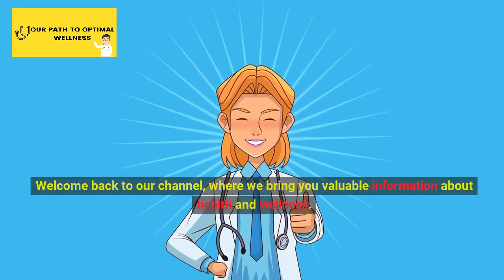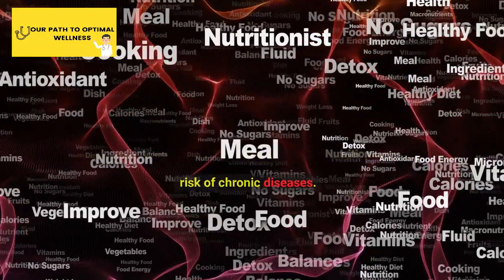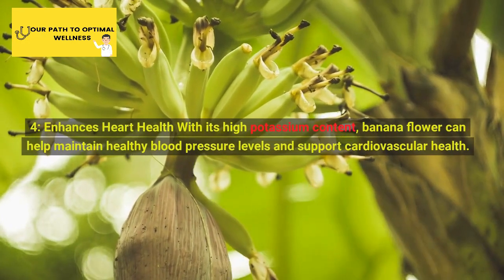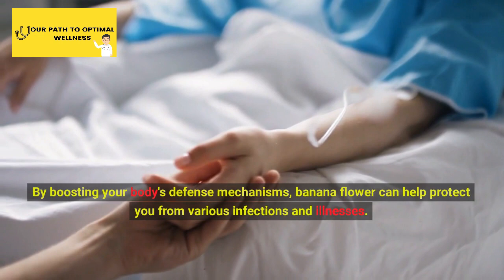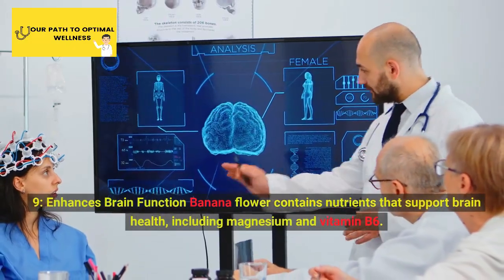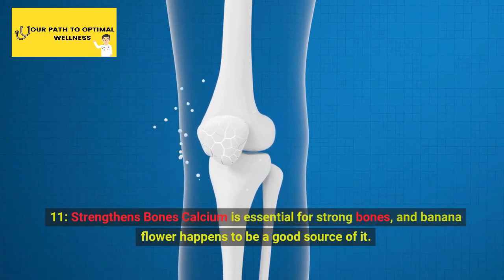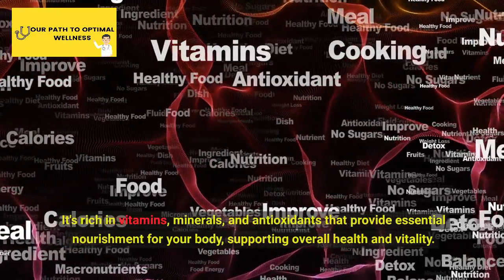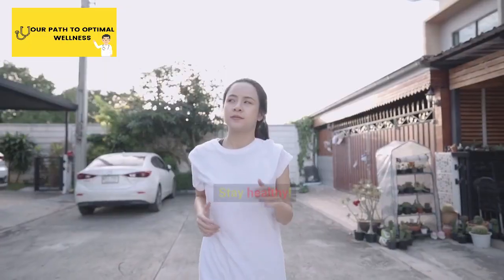Unveiling the Power of Banana Flower | 13 Incredible Health Benefits You Need to Know!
Discover the hidden gem of the plant kingdom in our latest video! Join us as we unveil the astonishing health benefits of banana flower and how it can work wonders for your body. From boosting digestion to supporting heart health, managing diabetes, and promoting radiant skin, this captivating video will take you on a journey through 13 powerful ways banana flower can improve your well-being. Don't miss out on this incredible source of natural healing. Tune in now and learn how to harness the amazing cures of banana flower for a healthier and happier you!